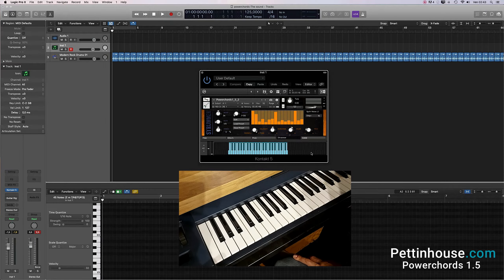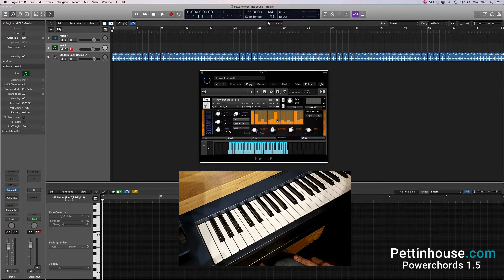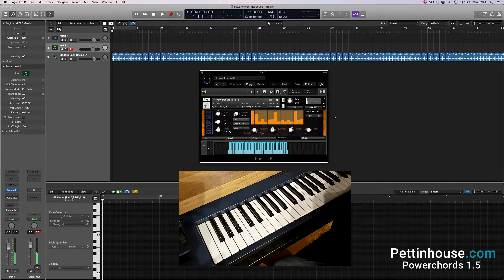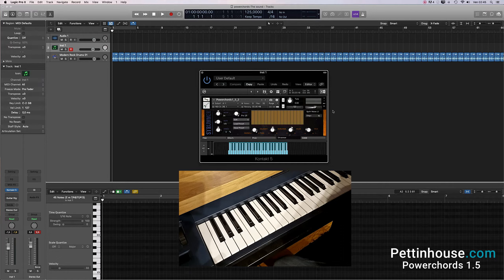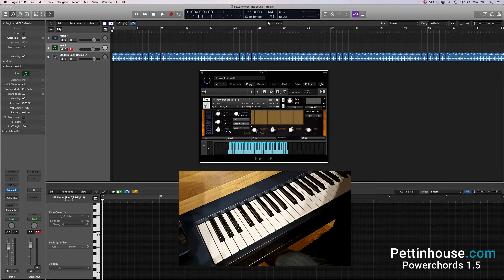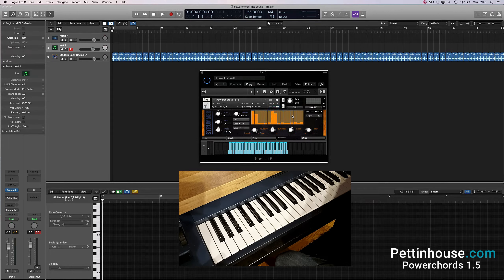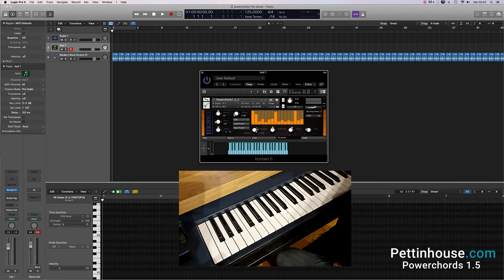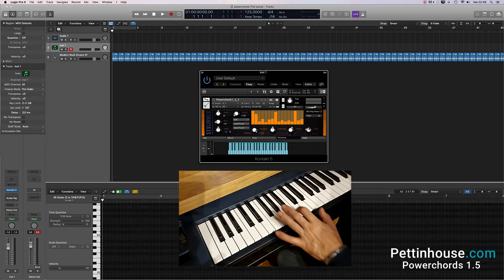Pettinhouse Powerchords | The strummer | Rock Powerchords guitar for Native Instruments Kontakt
Powerchords is an innovative Guitar Power Chords sample library for Native Instruments Kontakt 5 FULL version and future versions of Kontakt
It is made with samples recording a Stratocaster Guitar and it has an automatic strummer which strums the notes you play on your keyboard.It has pre made patterns for Rock, Blues, Metal, Pop which you can edit or create new from scratch. It has a built-in Amp simulator with Wah, Distortion, EQ, Reverb, Delay and Phaser.
You can also play it DRY with your favorite amp simulator.
Powerchords doesn’t have any chord recognition.
You are free to play what you want. One note, two, random notes, doesn’t matter it strums all the keys you press on your keyboard.